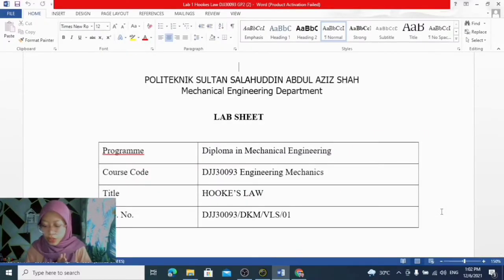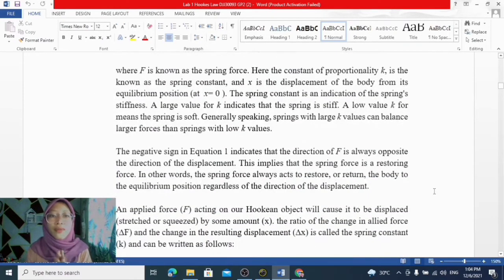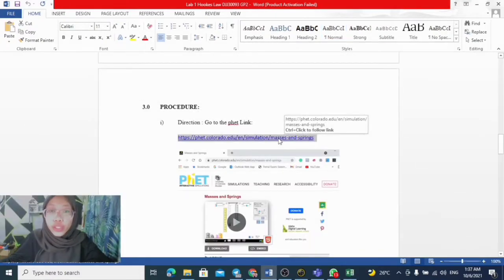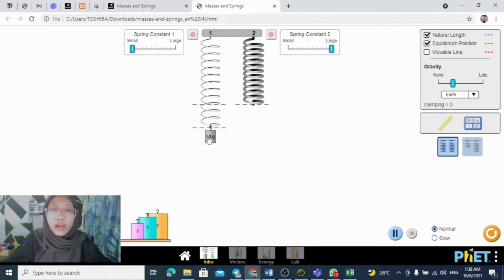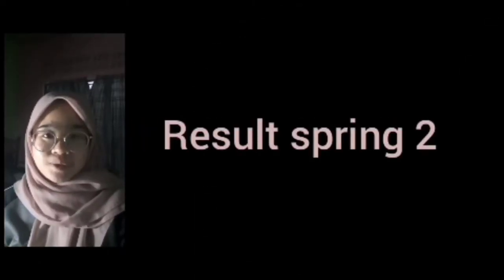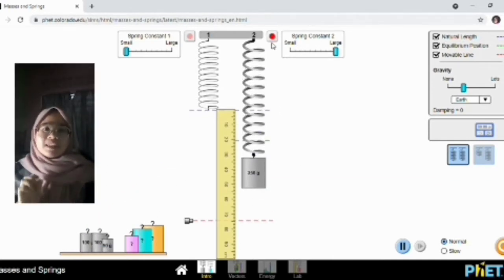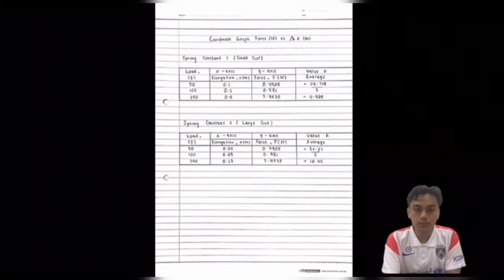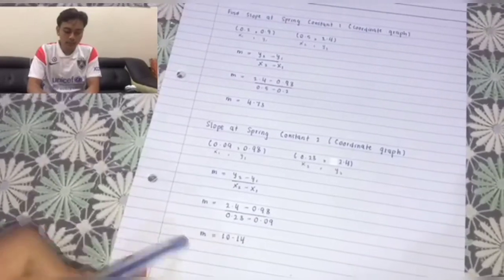REPORT VIRTUAL LAB 1 ENGINEERING MECHANIC HOOKE'S LAW